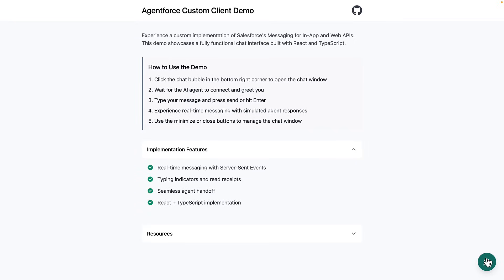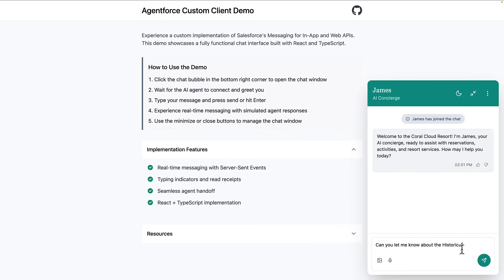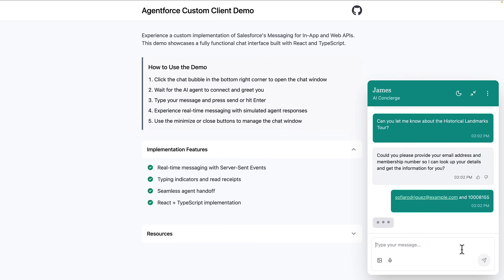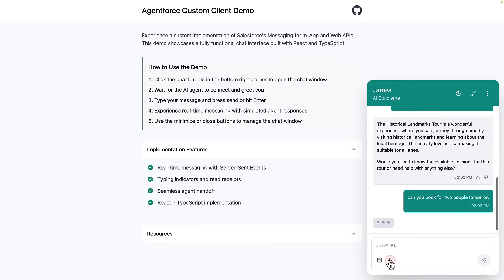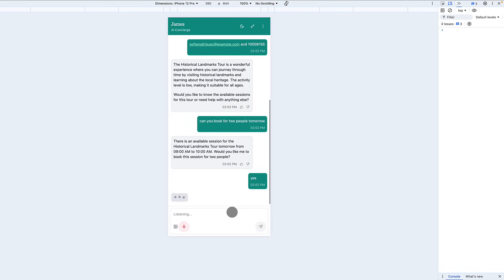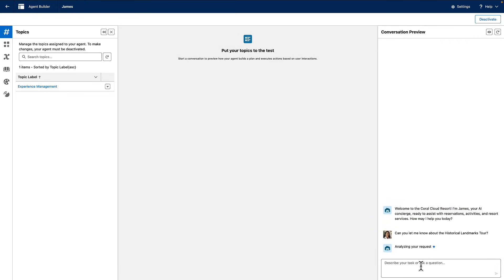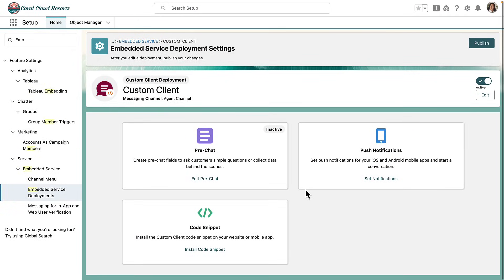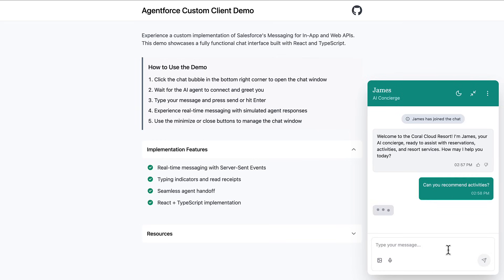Build a Custom UI for Agentforce | Agentforce Decoded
Learn how to create a custom UI for your Agentforce for Service deployment by leveraging the Messaging for In-App and Web APIs.